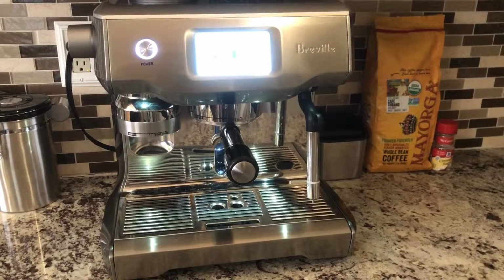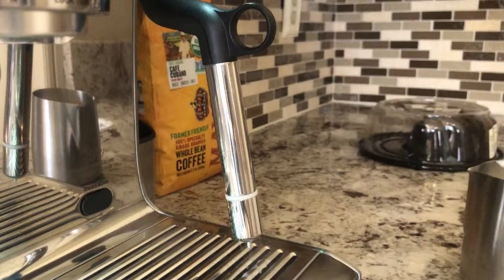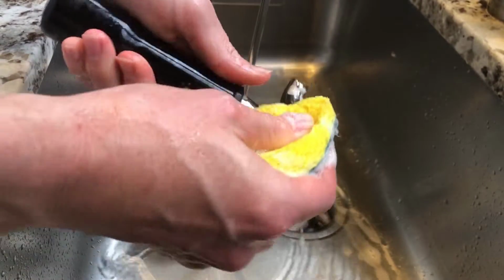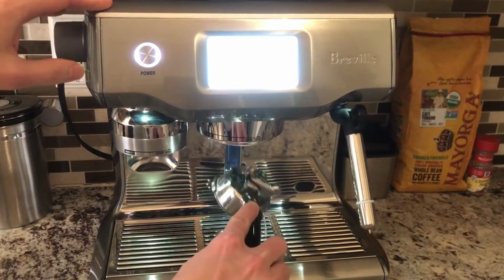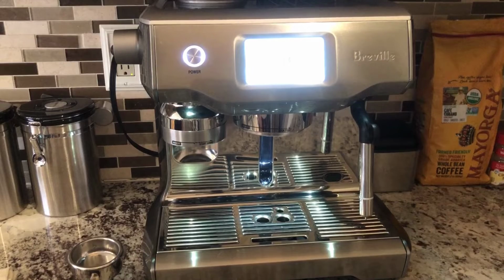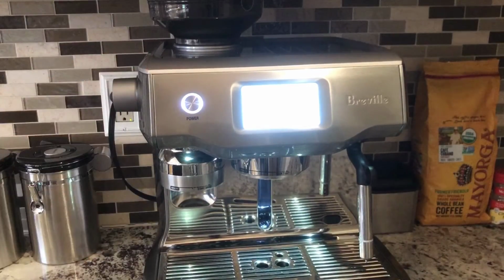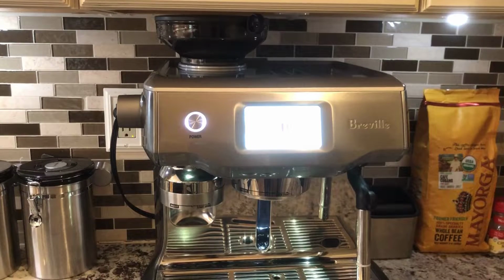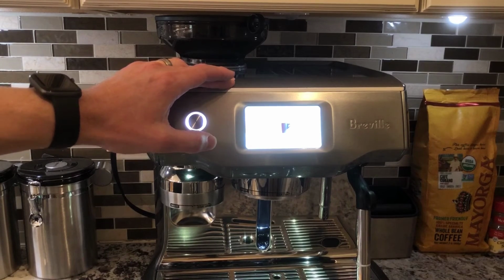Breville Oracle Touch - Complete Maintenance Plan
In this video, I try to breakdown the important maintenance tasks for the Breville Oracle Touch Machine. If I've missed anything, please add it to the comments so that we can all learn!

Daily:
- Flush the shower screen: 0:40
- Clean the steam wand: 1:10
- Empty the drip tray: 2:06
- Wash the portafilter and filter basket: 2:44
- Clear water backflush (if not daily, then weekly): 3:44

Weekly:
- Clear water backflush: 3:44
- Flush the shower screen with the portafilter: 6:20
- Full machine wipe down: 7:11
- Wash the driptray: 2:21

Options from Amazon (paid links):
- Breville Oracle Touch machine
- Original steam wand cleaner
- Alternative steam wand cleaner